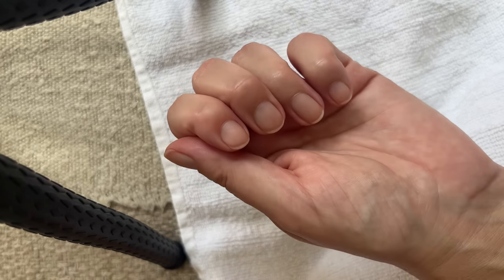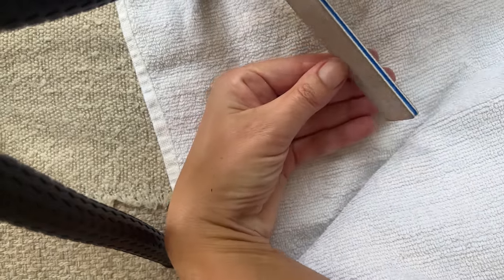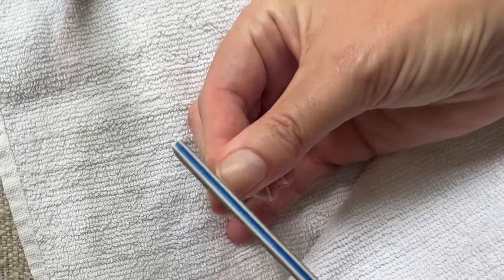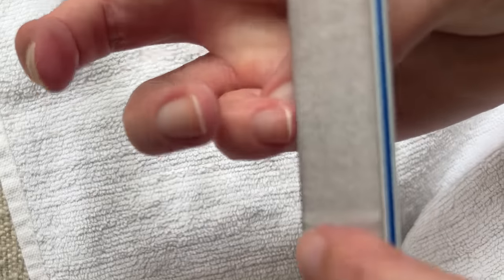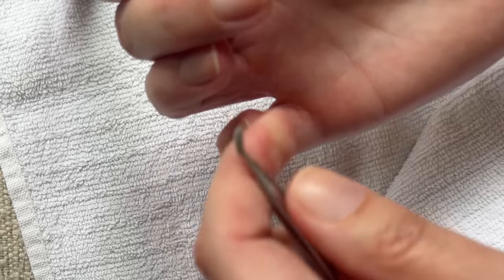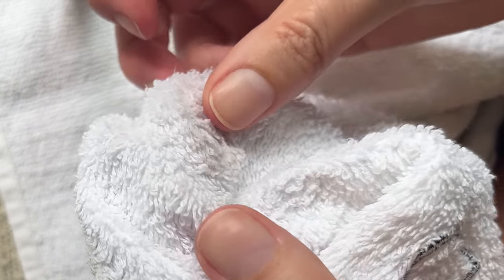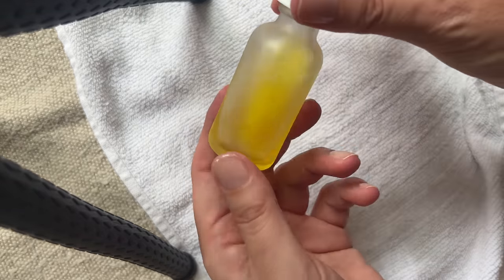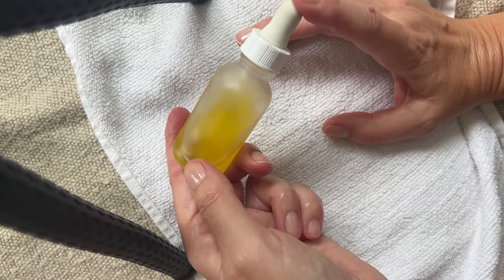My quick maintenance manicure at home!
This is what I do when I don't have much time but I want my nails to look neat.
180/240 files
Tweezerman Mini Manicure Kit
Tweezerman Pushy

daily routine:
drop of oil after each hand wash
Kerasal at night (skin around the nails only)

mentioned:
The Ordinary Niacinamide

⁉️ Nail issues? Request your personal nail assessment with me